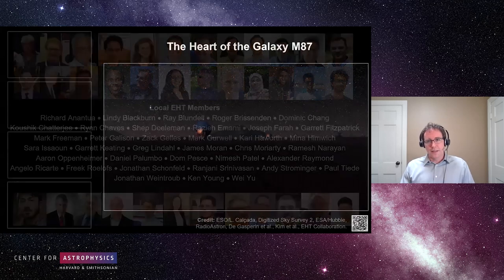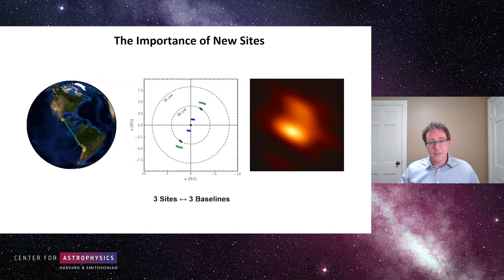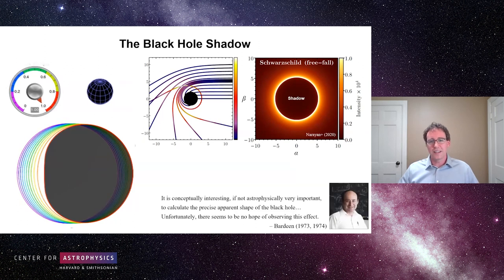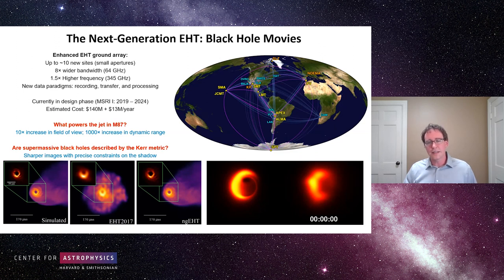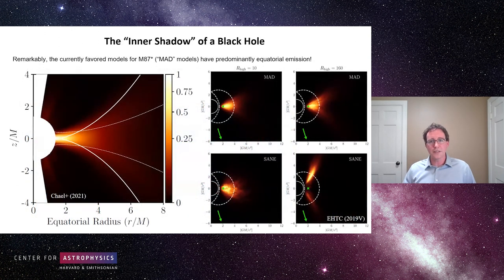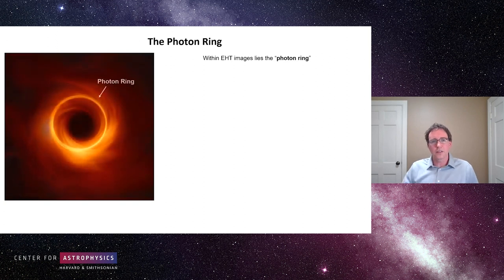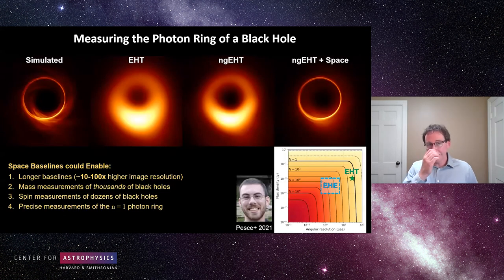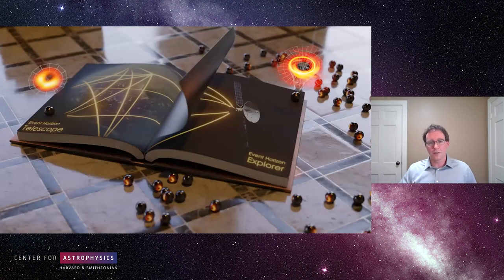Colloquium - Black Holes Shadows & Photon Rings -11.18.21 CFA